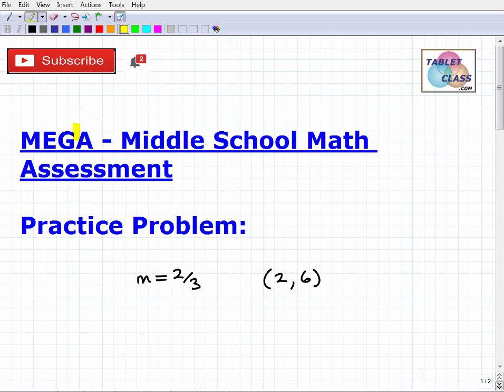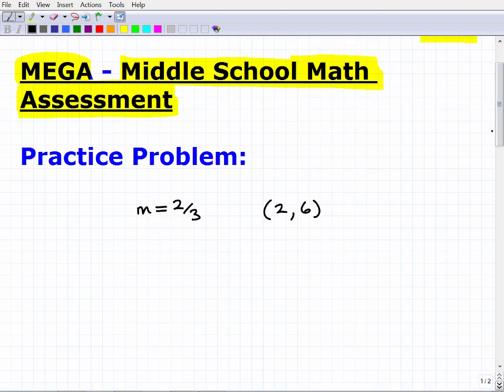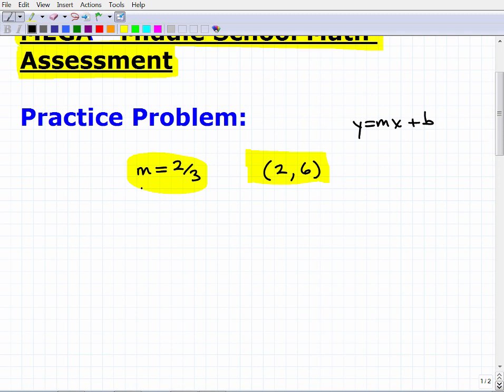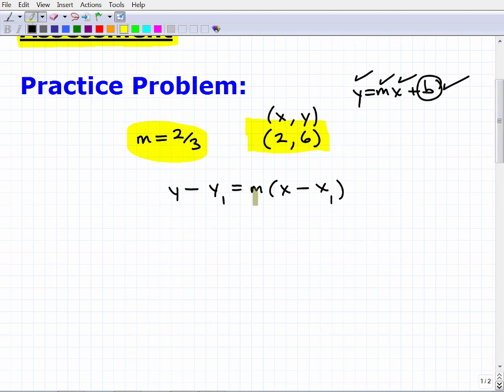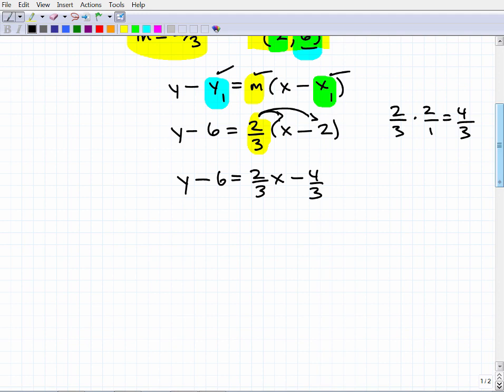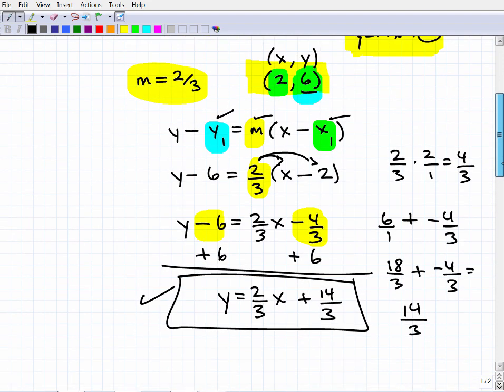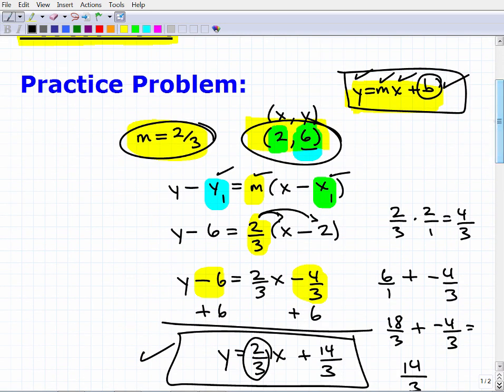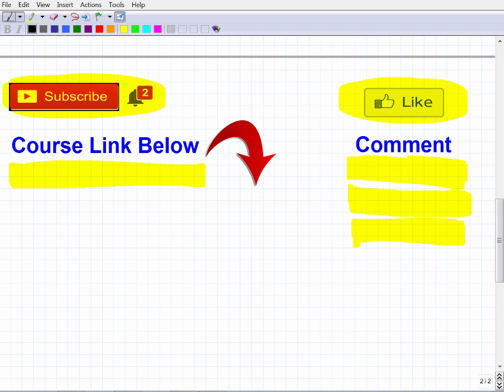MEGA Middle School Math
Passing the Missouri MEGA Middle School Math Assessment is a must for those wanting to be a middle school math teacher in Missouri. To do well on the MEGA Middle School Math Assessment you need to know a lot of high school level math to include algebra, geometry and statistics. If you need math help in passing the MEGA Middle School Math Assessment check out my MEGA Middle School Math prep course: